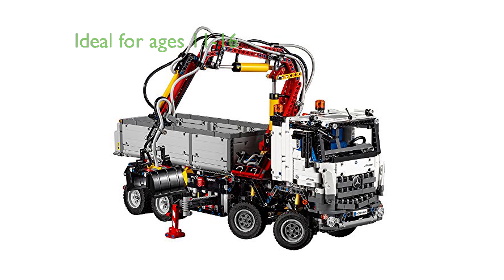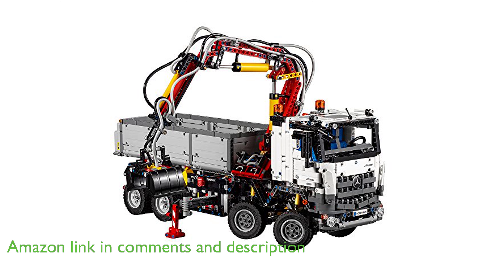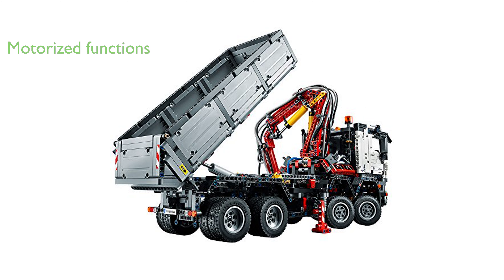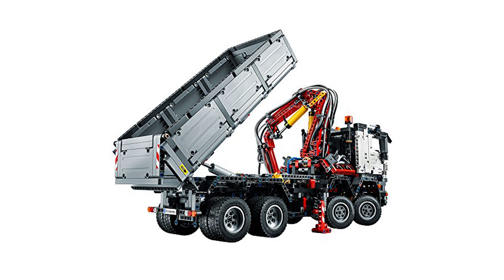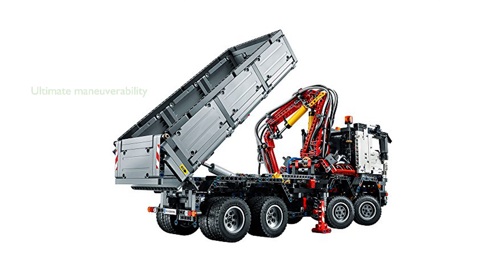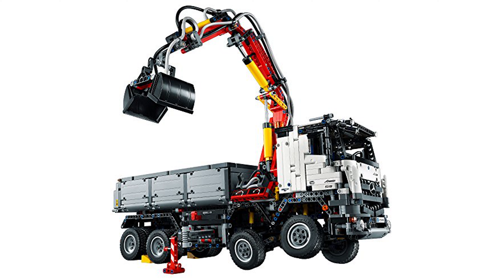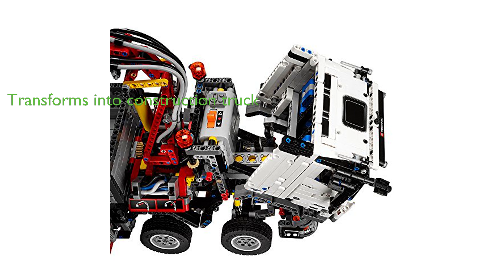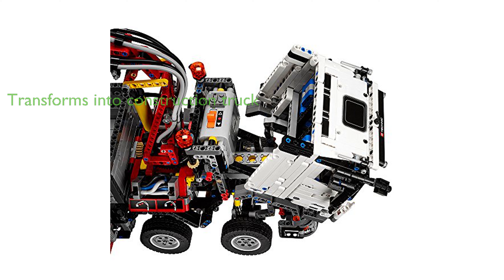Review: LEGO TECHNIC Arocs 3245 Kit. ESSENTIAL details.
The LEGO TECHNIC Mercedes-Benz Arocs 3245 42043 Building Kit is an impressive, robust 2-in-1 car toy, loaded with authentic details and features, making it an ideal toy for ages eleven to sixteen.

With the included power functions large motor, this kit offers complete control over an array of exciting motorized functions including an ultra-versatile crane arm mechanism, a grabber which can open and close, extendable outriggers, and a tipper body that can be raised and lowered.

The kit boasts of ultimate maneuverability with twin axle steering, double differential drive, and fully independent suspension, while the driver's cab tilts to reveal a detailed six-cylinder engine with moving pistons.

The LEGO TECHNIC Arocs 3245 Kit is designed with a detailed interior including a dashboard, blue seating, and a steering wheel with the Mercedes-Benz logo, along with doors and a tailgate that can open.

This kit also transforms into a Mercedes-Benz articulated construction truck, further adding to its appeal and play value.

With an authentic white, gray, and black color scheme, the iconic 3-pointed Mercedes-Benz Star, and comprising 2793 elements, this is the largest LEGO Technic model ever produced, providing a challenging and rewarding building experience.